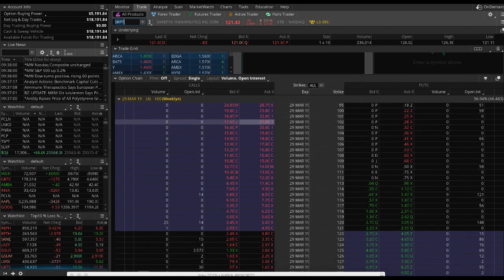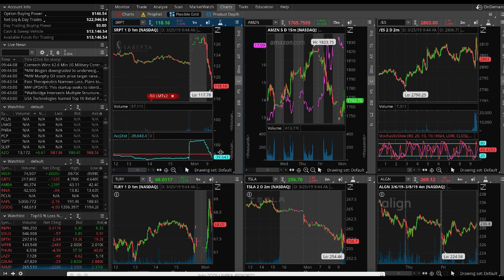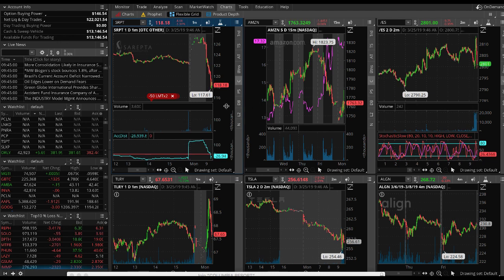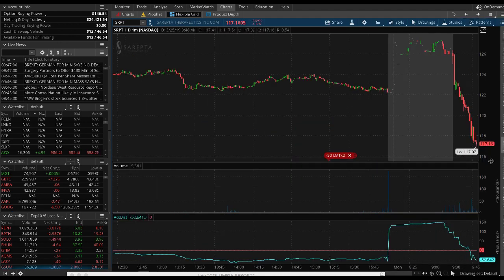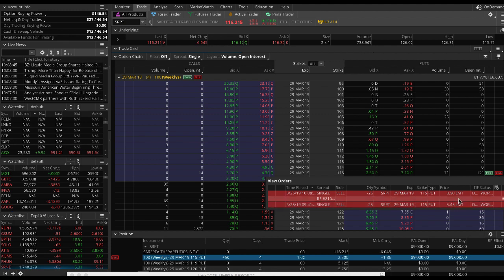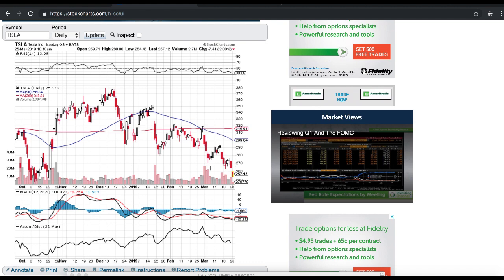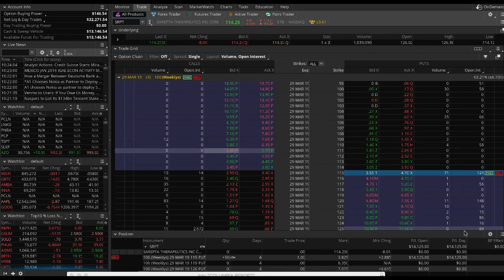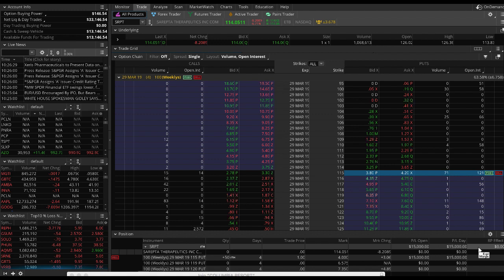TradingOptionsLIVE: 5k to 20k in 57 minutes - SRPT Stock Options (Fast Results)